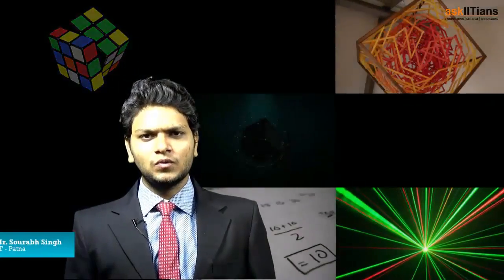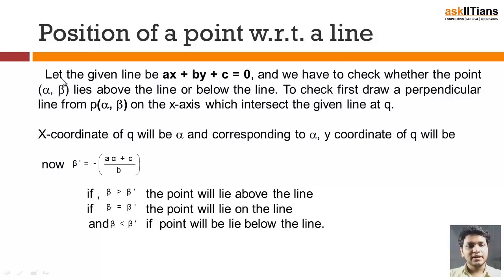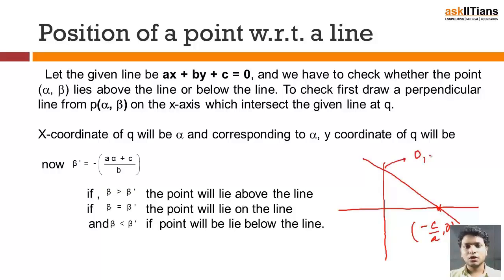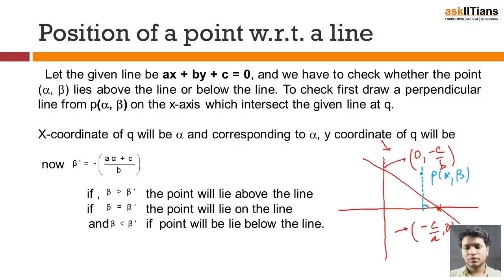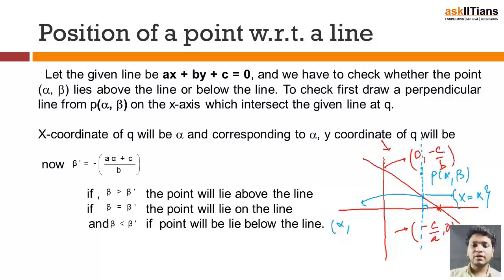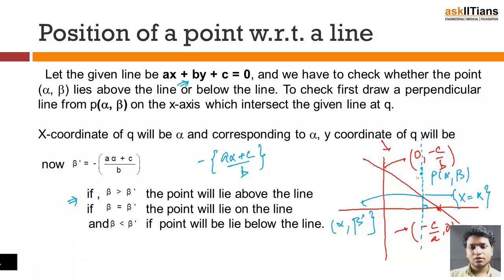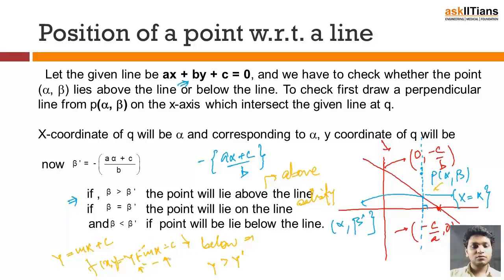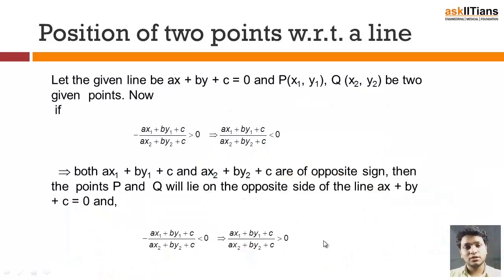Position of point w.r.to line & Concurrency| Mathematics| Class 11| IITJEE Main/Advanced| askIITians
Sourabh Singh (IIT Patna) in this video deals with the Position of point wrt line and Concurrency  .The complete video is sub-divided in nine parts .Every subtopic have been explained in detail with examples . The  explanation of  Location of point in reference to the line , Inside or Outside  is well explained  .The video is culminated with concepts of straight line equation and the related examples.

Chapter Name -Straight lines
Prepared by - Sourabh Singh, IIT Patna, 3 Years of Exp., Maths
This chapter covers Angle between two Straight Lines, Introduction to Basic Concepts of Co-ordinate Geometry and Straight Lines, Bisectors of Angles between two Lines, Different Forms of Equations, Family of Lines, Homogenisation, Pair of straight lines, Position of point w.r.to line and Concurrency, Slope definition

Buy this chapter and get all these features in one package:

1 Test paper with Video Solution - To Test your knowledge and to learn as how to answer the questions in exams